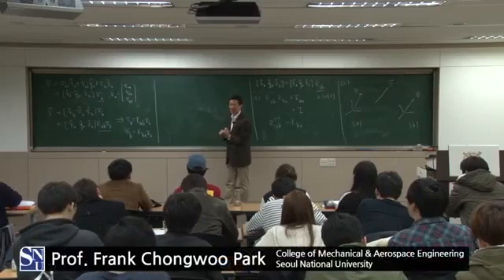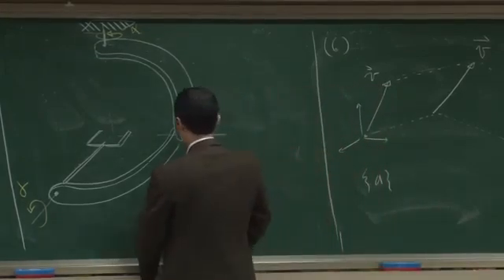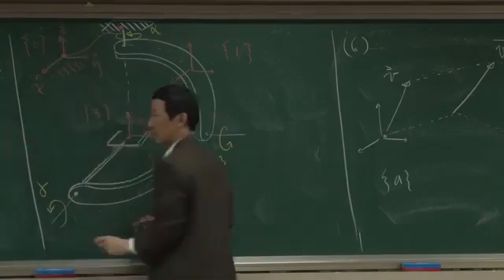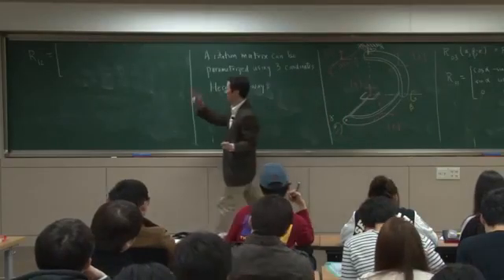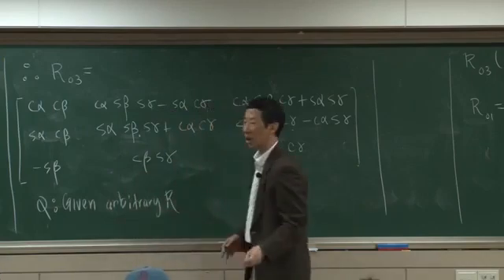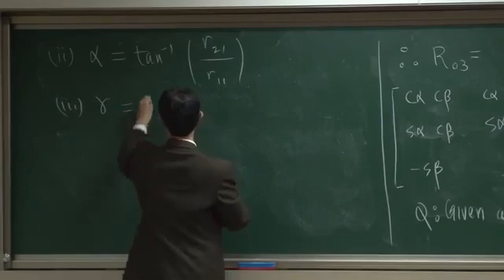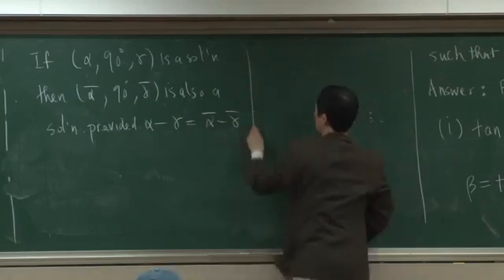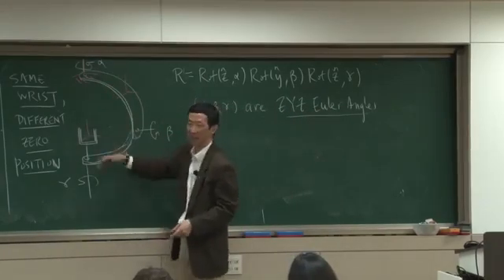机器人学16 旋转与欧拉角Rotation and Eular Angles02